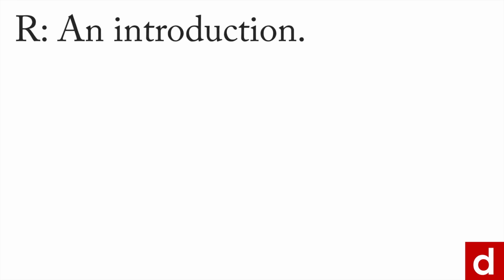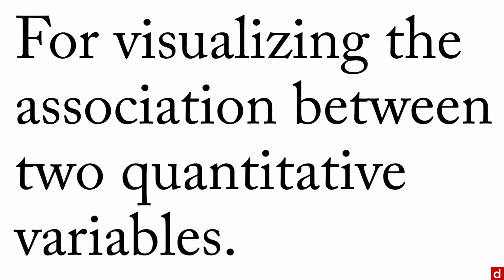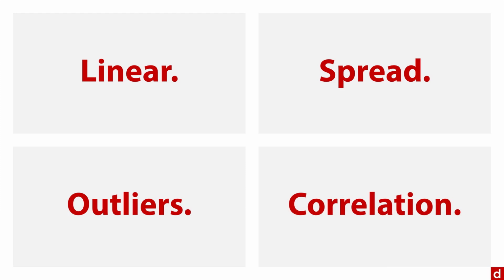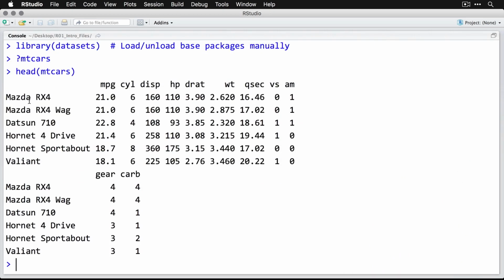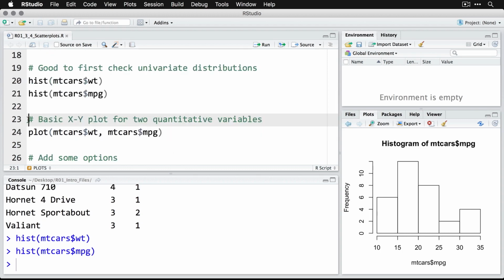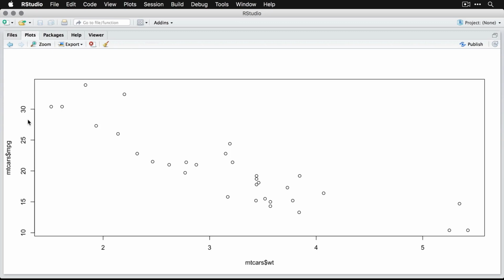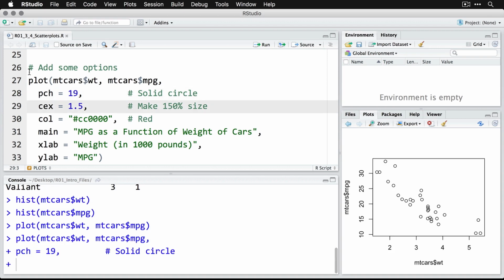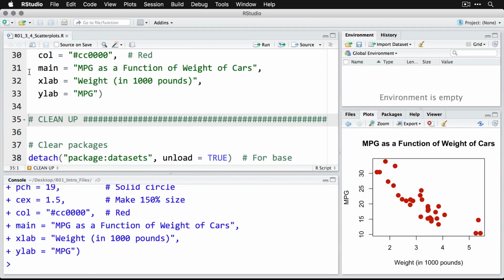R01 3 4 Scatterplots